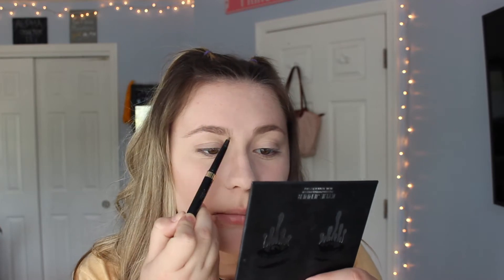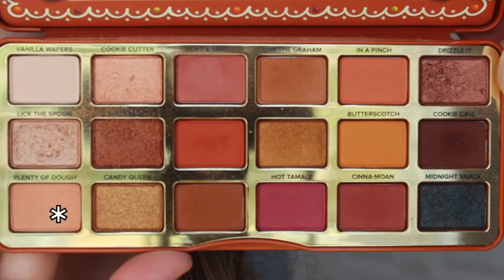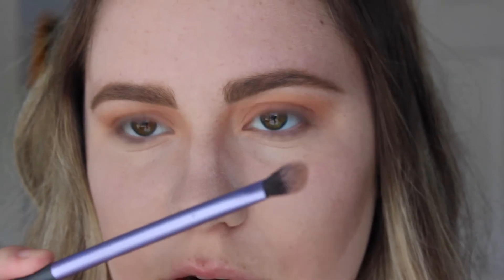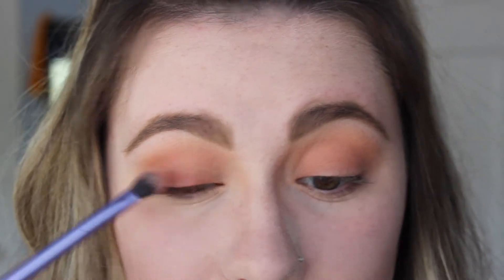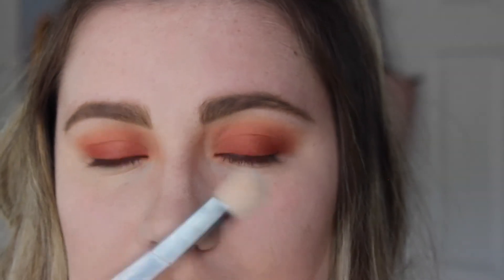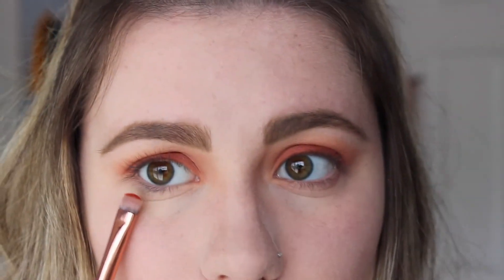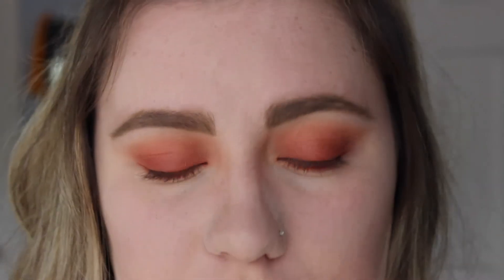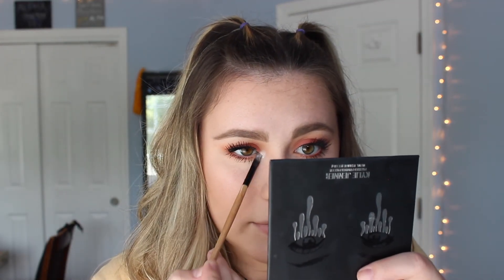Fiery Red Makeup Tutorial | AnnaMariaBeauty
Hello!! Today I did this beautiful look with lots of reds! Hope you enjoy! Let me know what you want to see next!

LET'S CHAT!

xo Anna